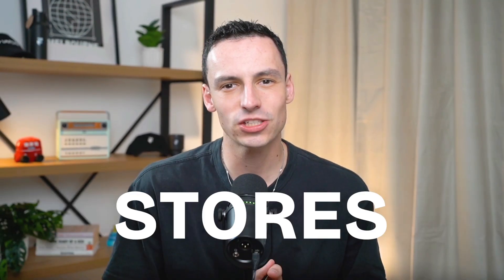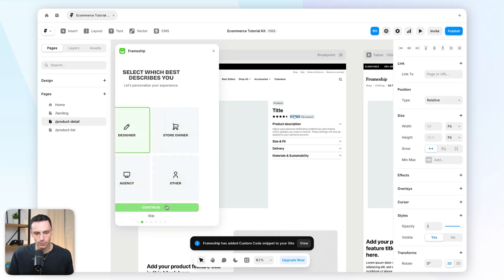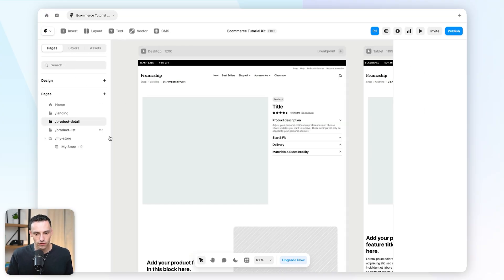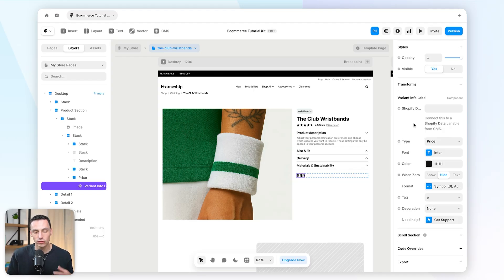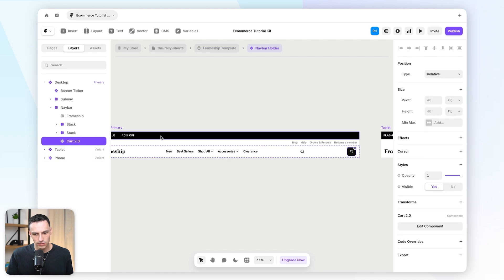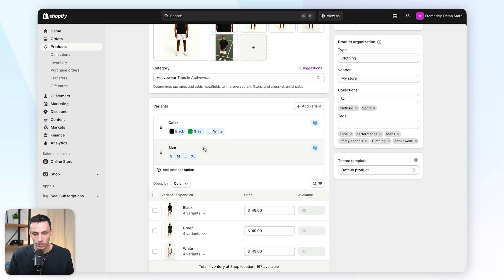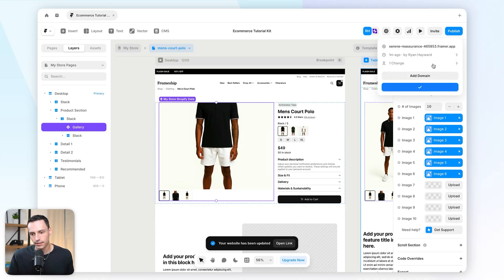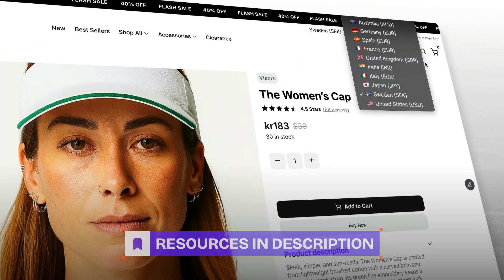How to Build E-commerce Stores in Framer (Shopify)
In this Framer tutorial, I share how to build an e-commerce store in Framer, powered by Shopify.

Got any questions? Ask below and I'll try my best to help!

Happy building,
Ryan ✌️